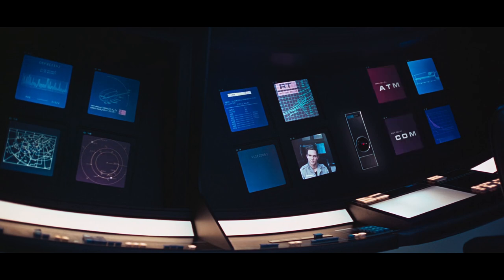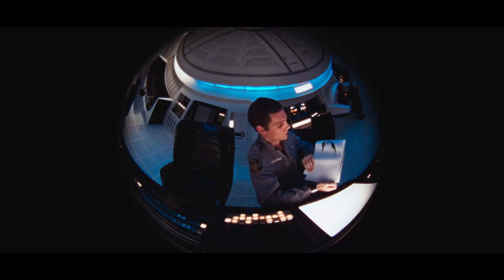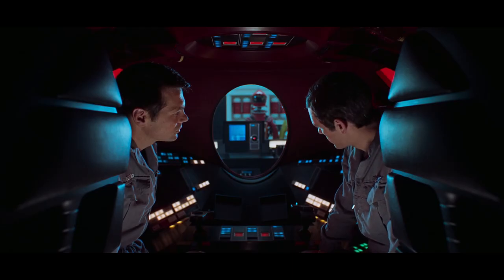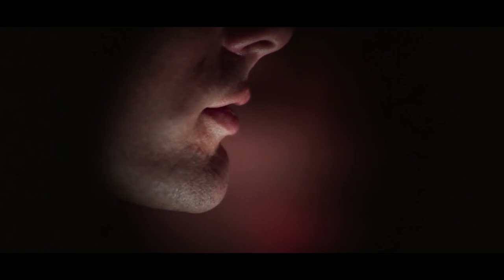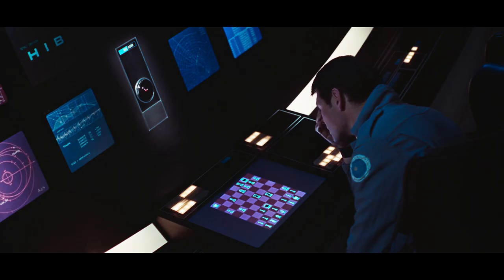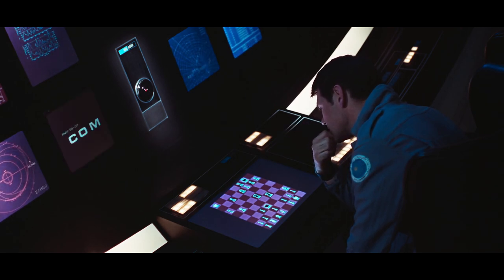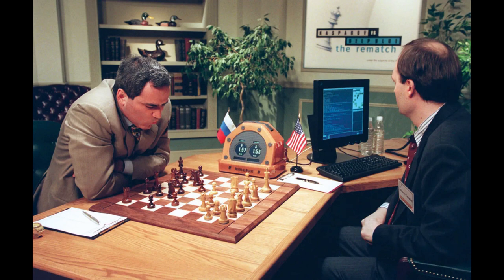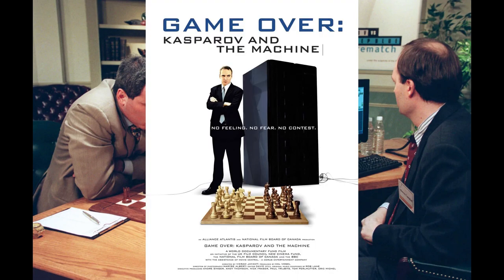Rogue AI in Film: 1968-1986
I use an AI voice changer in all of my videos. Today's voice is Robert Osborne, the guy that did movie intros for TCM.
Background music is a mix of audio ripped directly from the movies and this:

Chapters:
00:00 Space Odyssey (1968)
03:05 Westworld (1973)
04:27 Alien (1979)
06:20 Blade Runner (1982)
07:45 Tron (1982)
08:29 Wargames (1983)
10:10 Terminator (1984)
11:53 Short Circuit (1986)